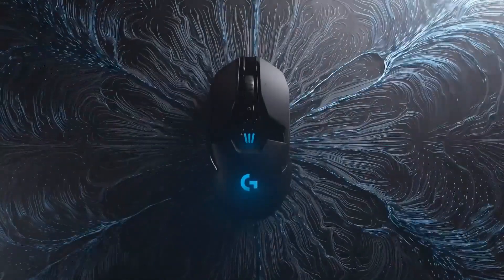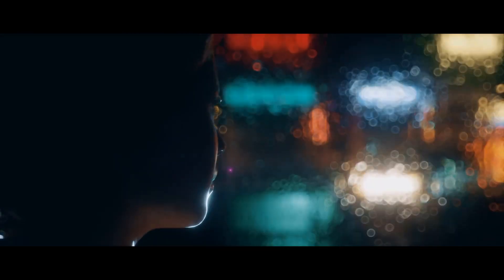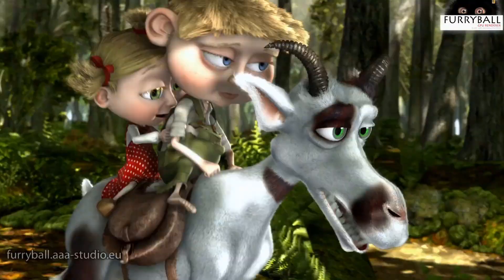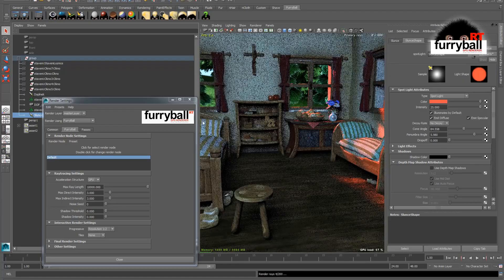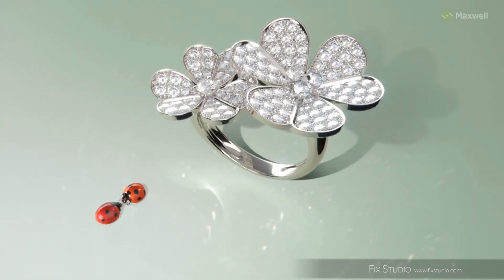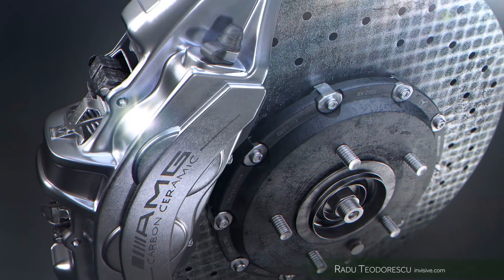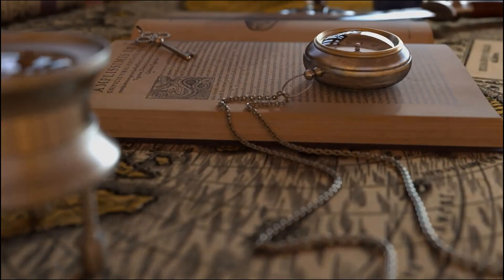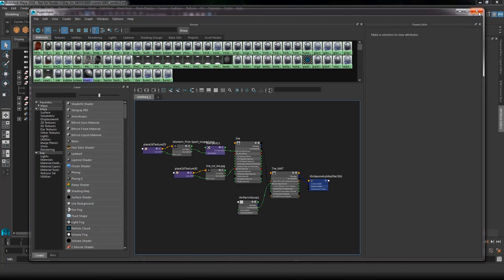Maya Plugins for Rendering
Maya is a popular 3D package with a lot of external rendering engines that can be integrated with it. Today we will take a look at 12 of the best rendering plugins for Autodesk Maya, and how it is going to help you work on your projects.

11_Radeon ProRender
10_FurryBall
9_3DELIGHT
8_Maxwell Render
7_Iray
6_Keyshot
5_Octane Render
4_Arnold
3_Redshift
2_Vray
1_Pixar Renderman